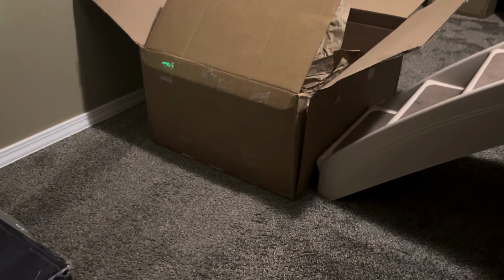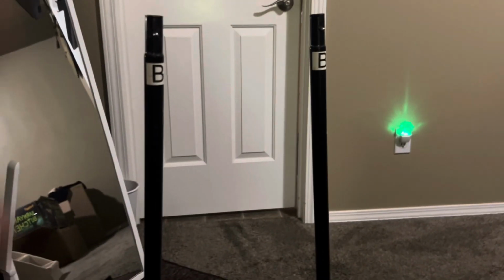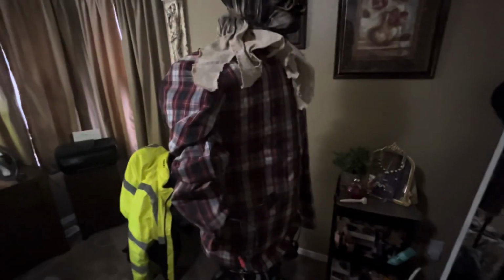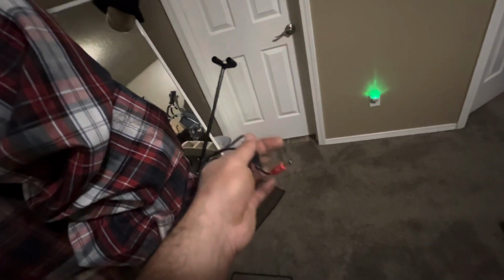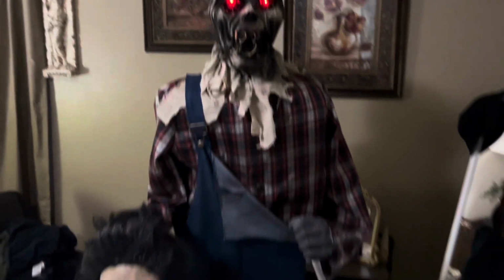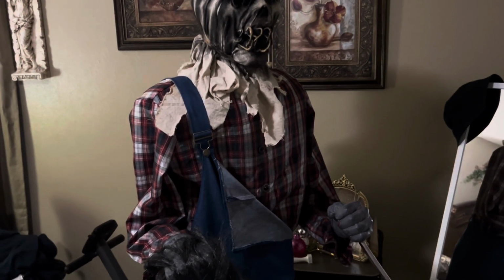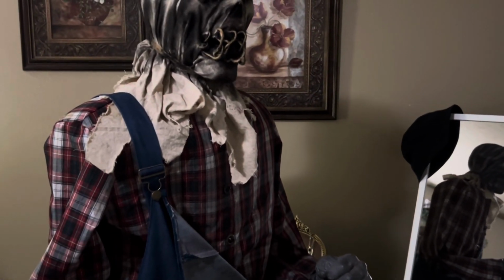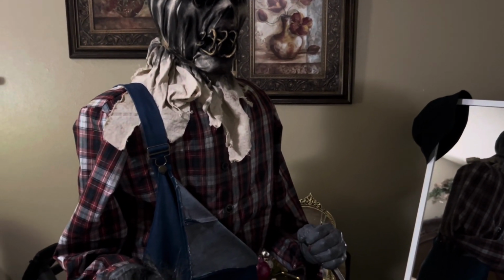Spirit Halloween Barnyard Butcher Animatronic